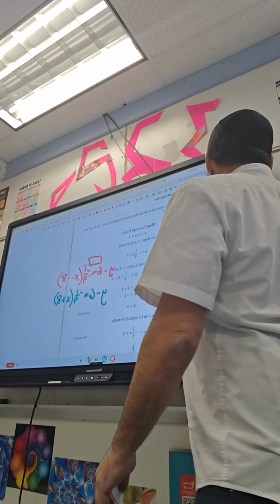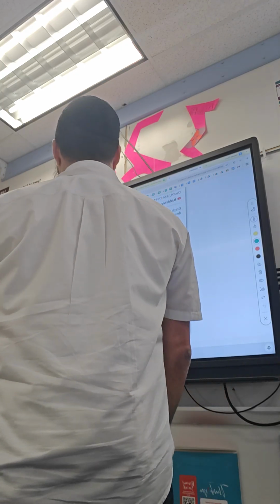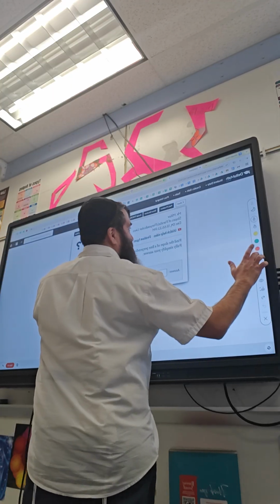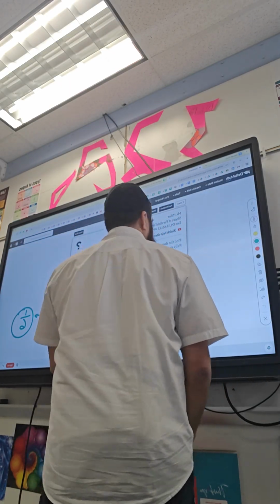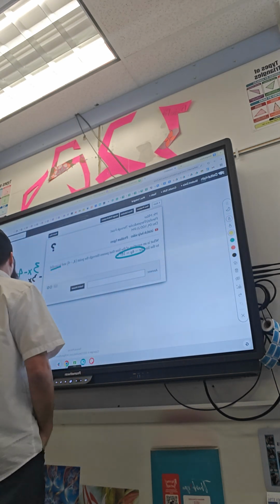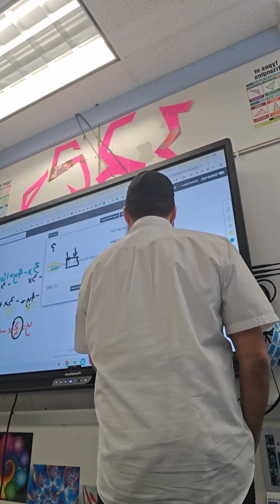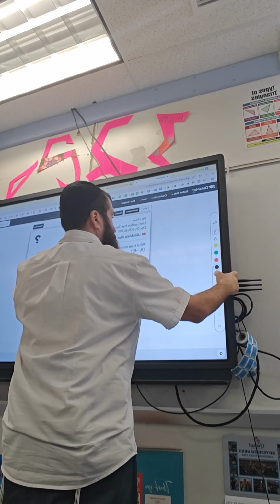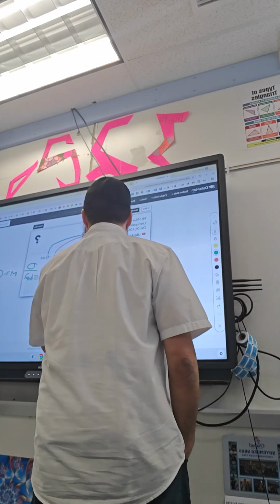Delta quiz 4-2/review